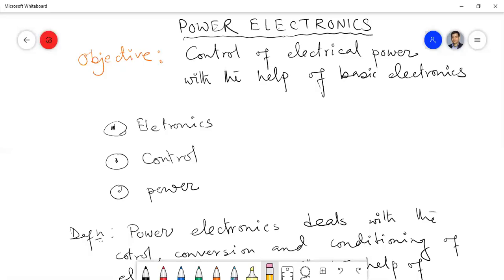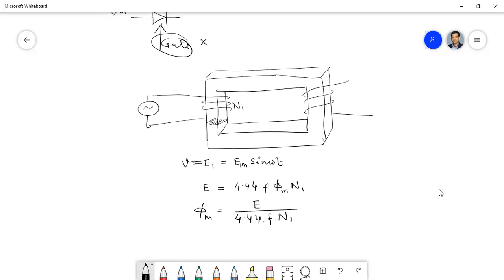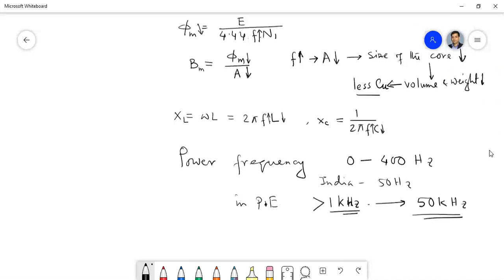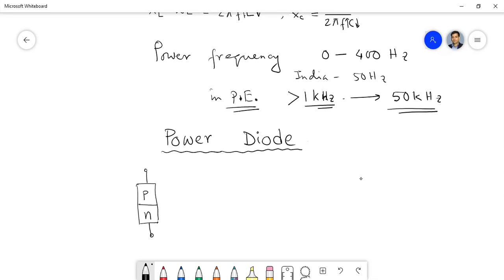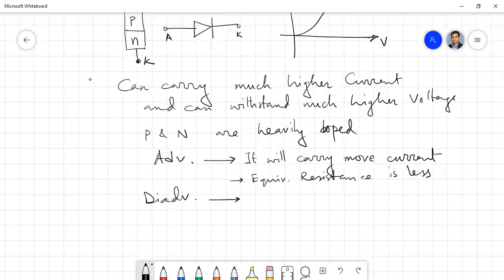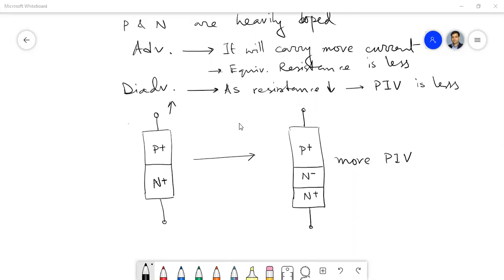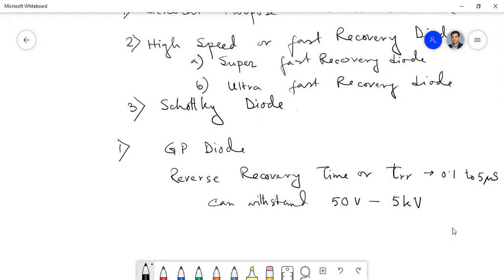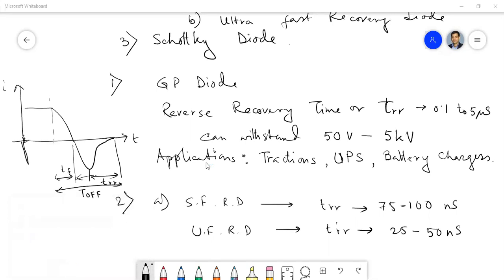Power Elctronics Lecture II